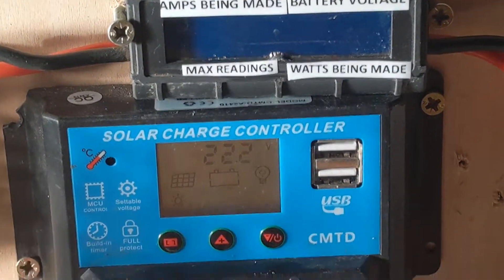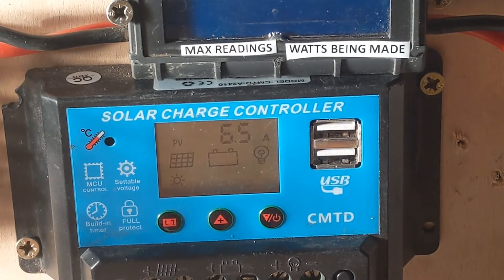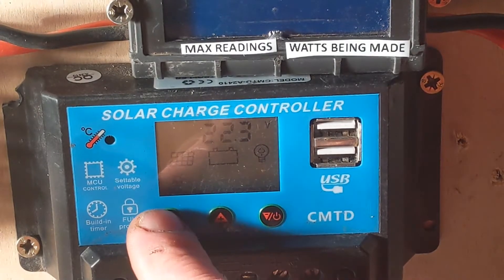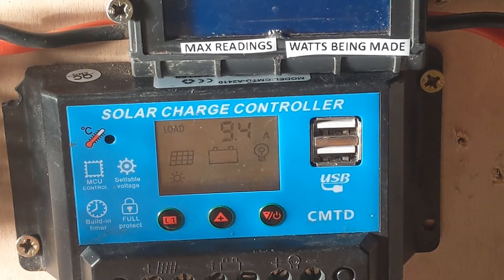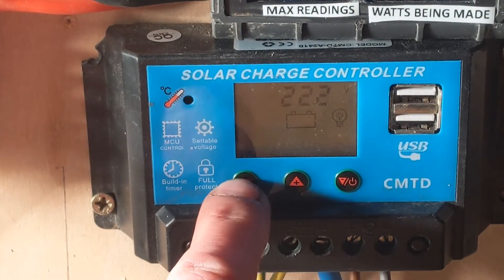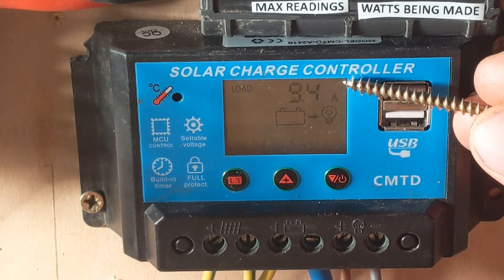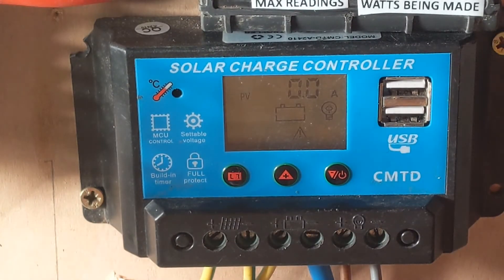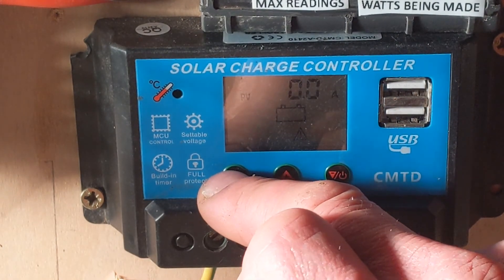Wind Turbine Solar Controller Dump Load - Very Windy - free energy project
Just a quick video of this running my electric Bike Wind Turbine.

Big Video Coming Tomorrow